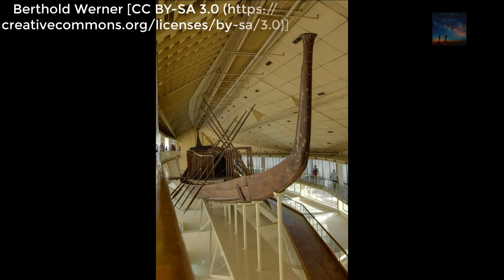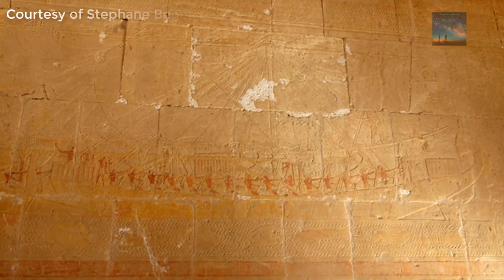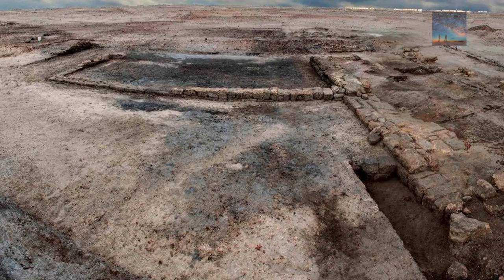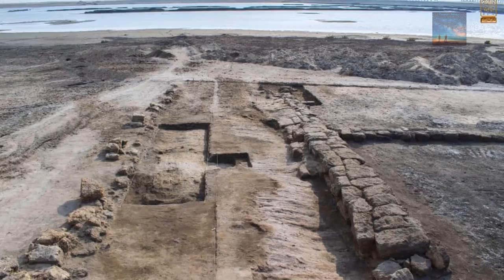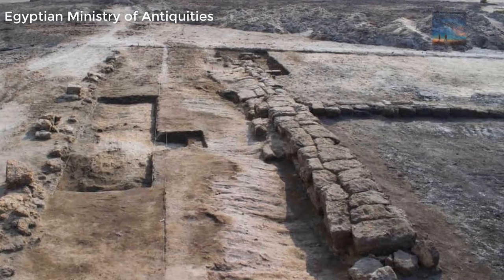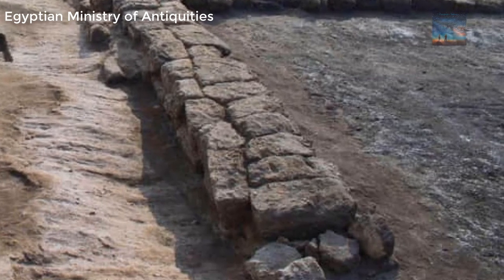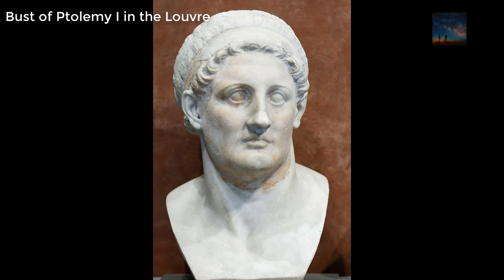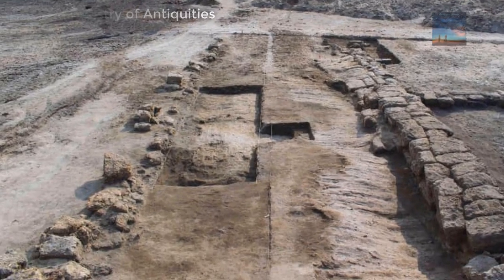2000 Year Old Roman Era Shipyard Discovered in Egypt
We have plenty of videos to bring you guys and we will be publishing them between TLHC and Light up the Dark, if you don't want to miss any content then make sure you subscribe